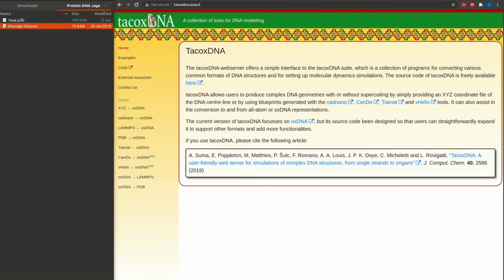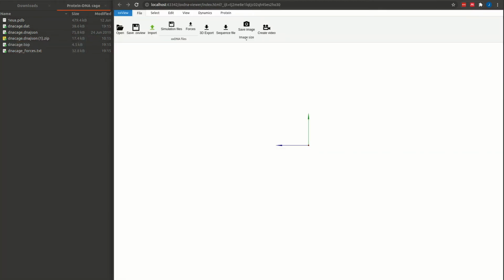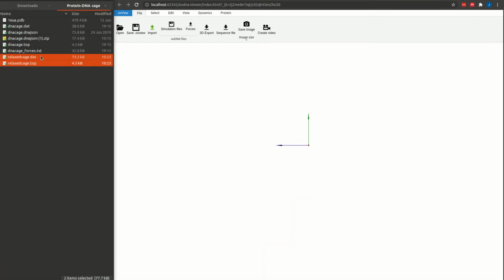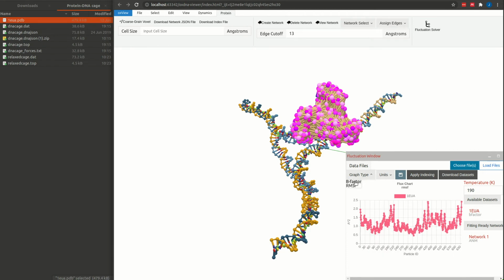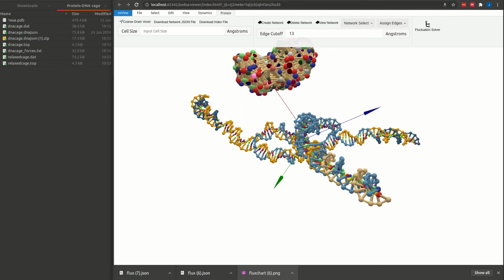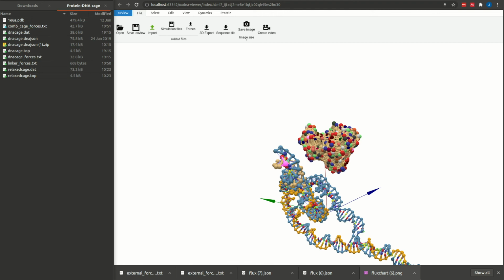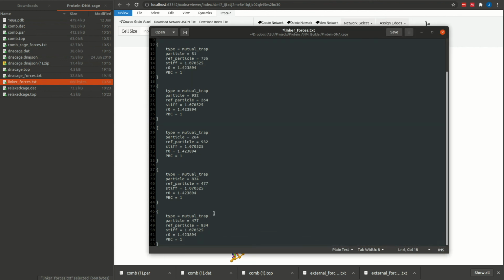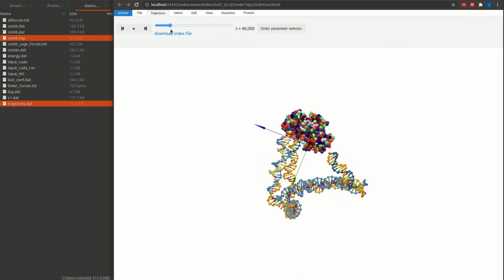Setup a DNA-protein hybrid simulation using oxView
This video shows how to setup a hybrid DNA-protein cage simulation in oxView.

UPDATE: Note that oxView now also supports importing Tiamat designs directly, so no need to convert the tiamat design into oxDNA files. Simply click in "Import" and upload your file.

Chapters:

0:00 Overview of Hybrid Cage System
0:34 Conversion of DNA cage from Tiamat
2:31 DNA Cage Relaxation
4:24 Protein Incorporation/Parameterization
7:23 Forces Generation
11:55 Final System Check
12:31 Relaxation and Simulation Results

The design in this example is from:
Xu, Y., Jiang, S., Simmons, C. R., Narayanan, R. P., Zhang, F., Aziz, A. M., Yan, H., & Stephanopoulos, N. (2019). Tunable Nanoscale Cages from Self-Assembling DNA and Protein Building Blocks. ACS nano, 13(3), 3545–3554.